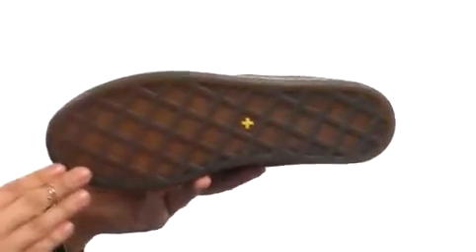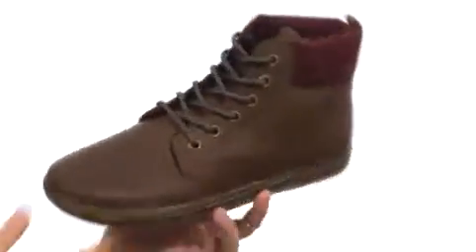Dr. Martens Maelly Padded Collar Boot White Canvas - Fashiondoxy.com Free Shipping BOTH Ways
Maelly Padded Collar Boot by Dr. Martens at Fashiondoxy.com - FREE Shipping. Read Dr. Martens Maelly Padded Collar Boot product reviews, or select the Dr. Martens Maelly Padded Collar Boot size, width, and color of the Dr. Martens Maelly Padded Collar Boot of your choice.